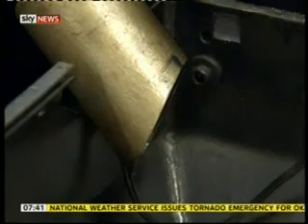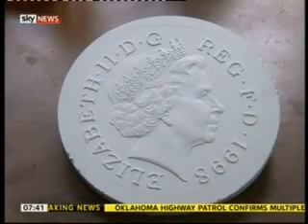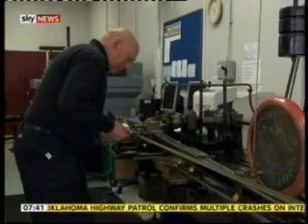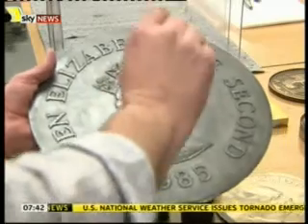Hope&Glory PR: The Royal Mint on Sky Sunrise